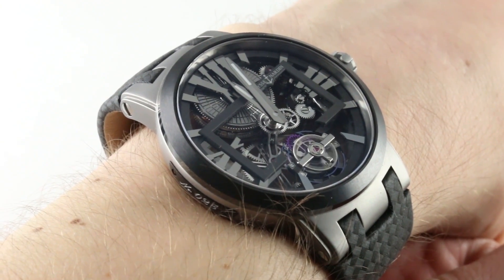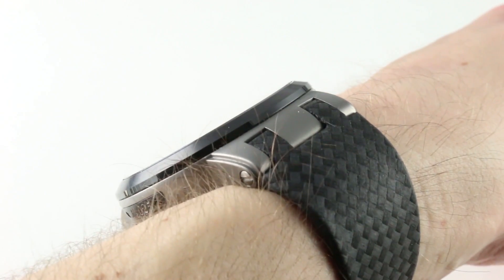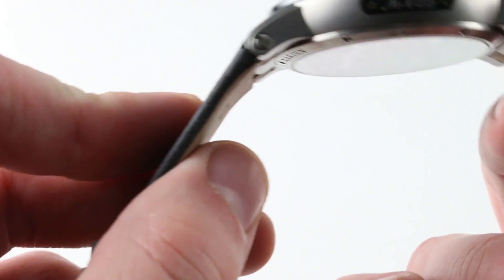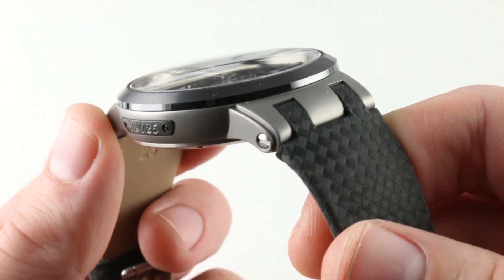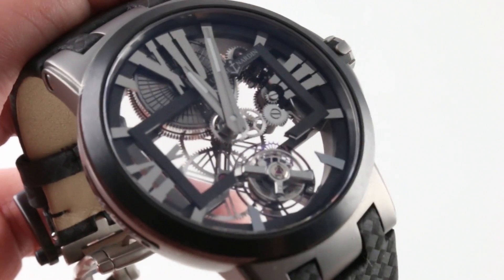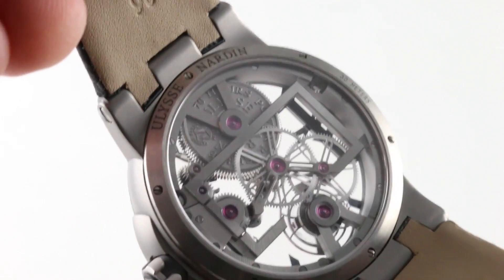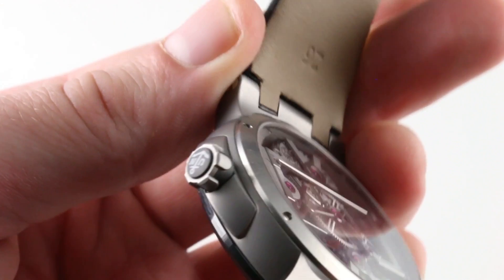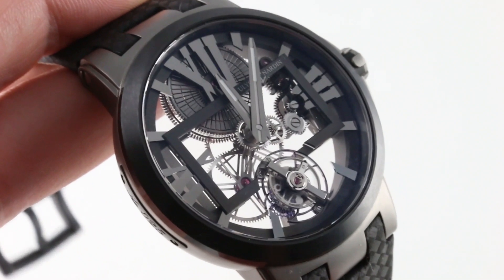Ulysse Nardin Executive Skeleton Tourbillon 1713-139 Luxury Watch Review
The Ulysse Nardin Executive Skeleton Tourbillon is encased in titanium with a ceramic black bezel surrounding a skeleton dial on a leather strap. Features include hours and minutes. The watch measures 45mm in diameter, 12.9mm in thickness, and 54mm from lug-to-lug.